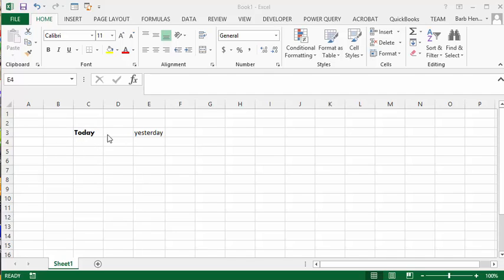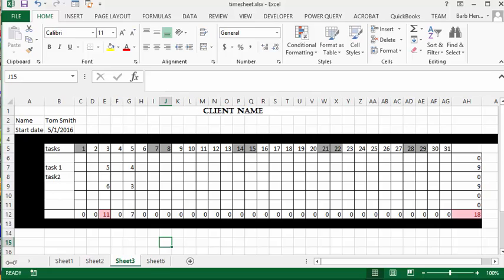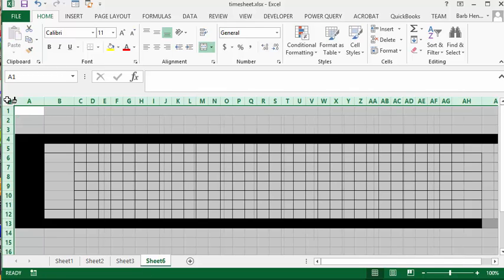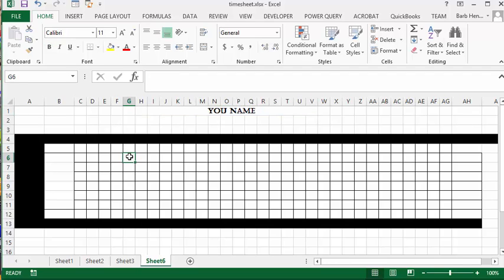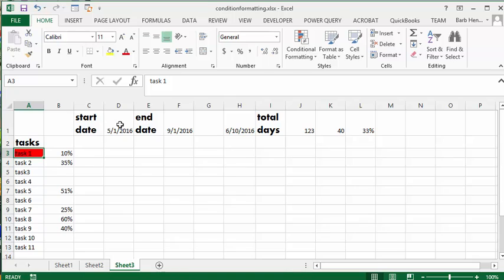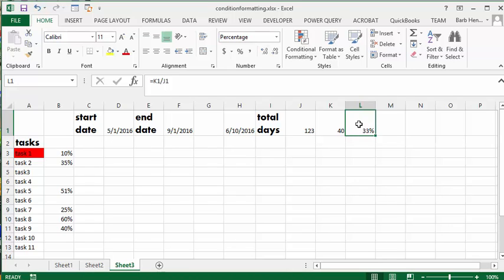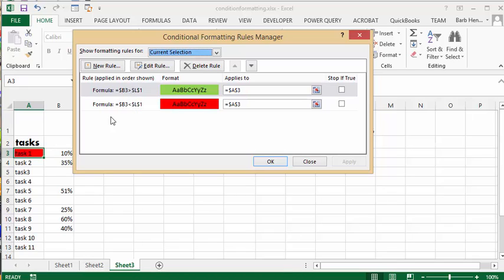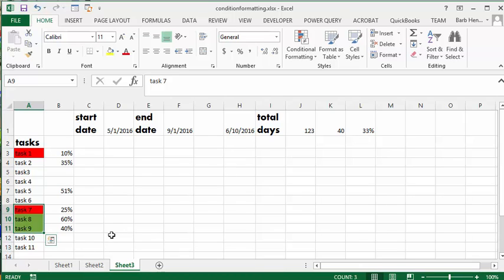The Format Painter in Excel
The Format Painter in Excel, copy the formatting of an entire sheet and copy conditional formatting with the format painter.